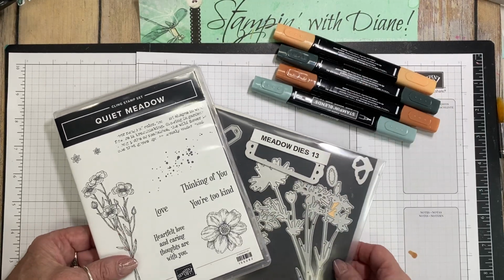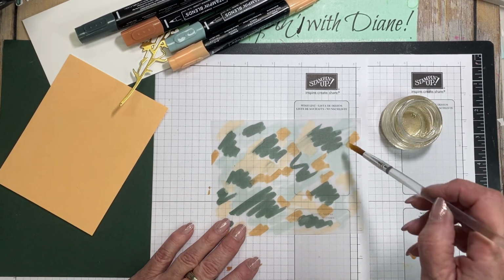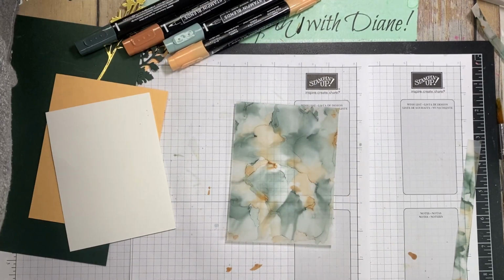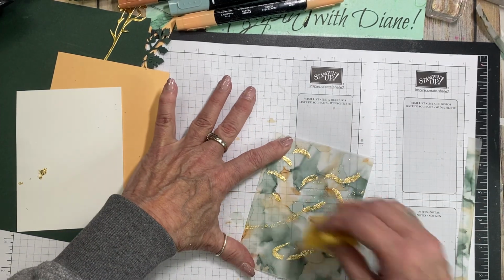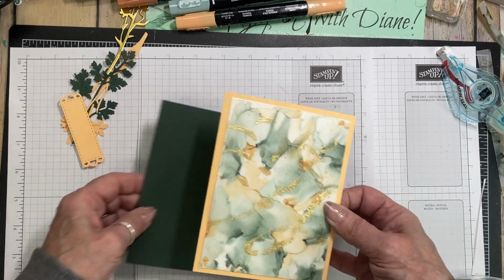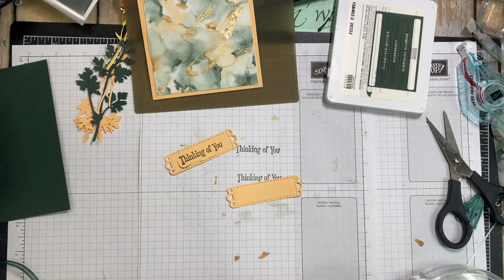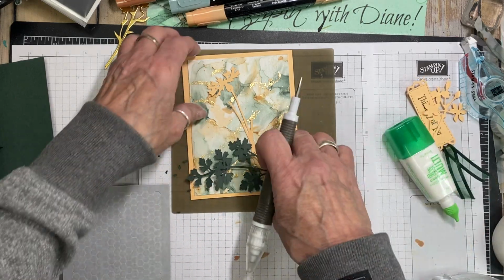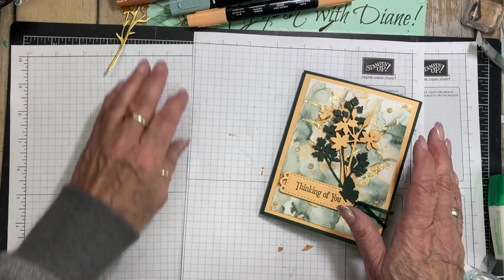Amazing Stampin Blends Vellum Colouring Technique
In this video, I will show you the popular Stampin Blends Vellum Technique with a unique way of applying the Gilded leafing.

To get the measurements and supplies, head on over to my Blog by using this

Head over to my Blog and I have the supply list there. Here is the direct link to this card post.
Evening Evergreen 3/8" (1 Cm) Open Weave Ribbon [155573] - Price: $9.50